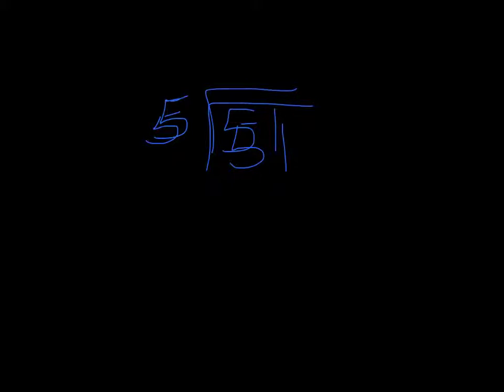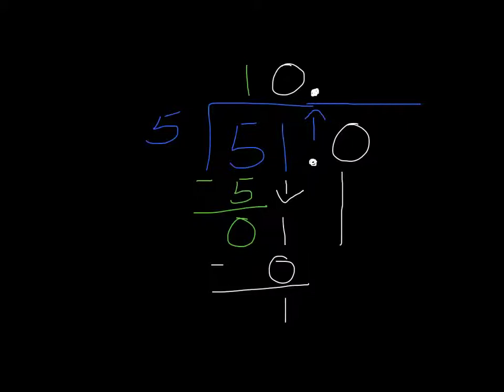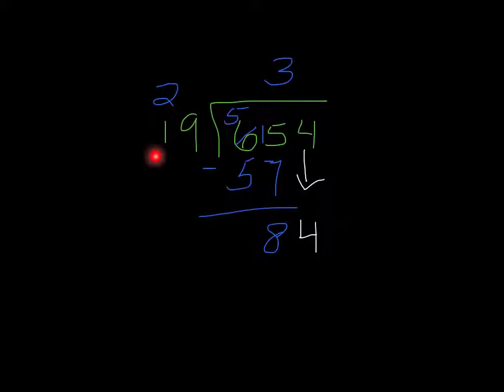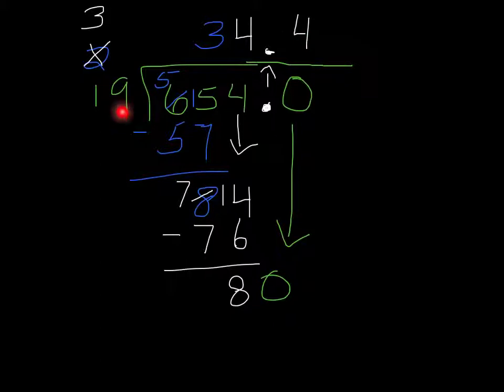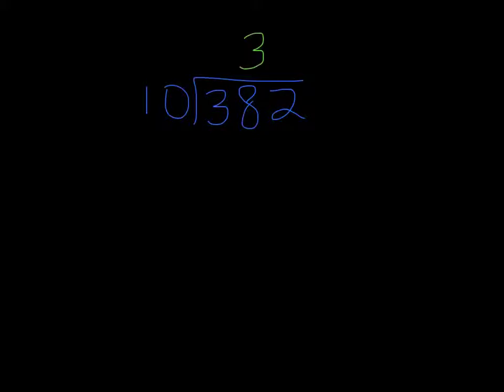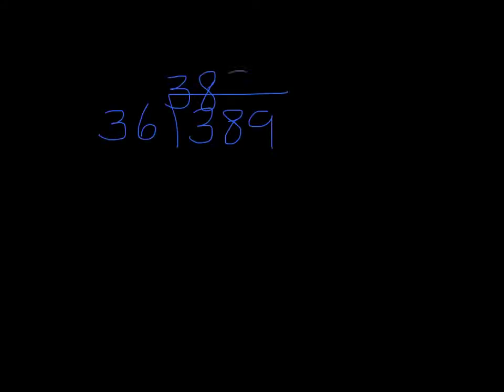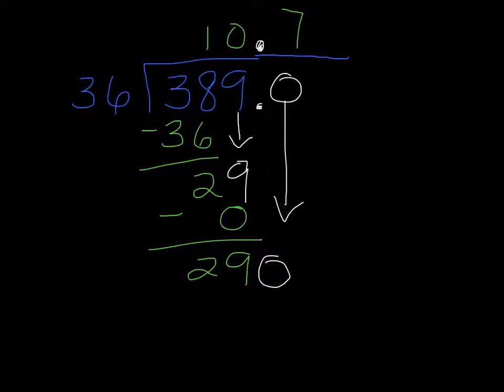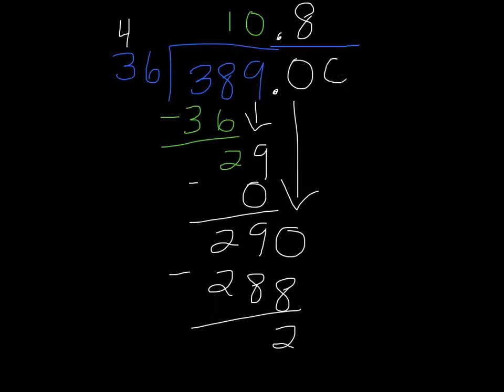Long Division with Remainders as Decimal